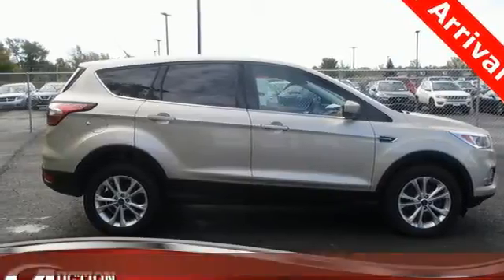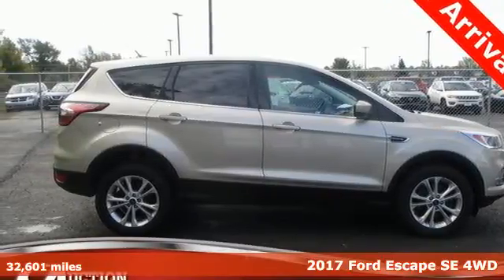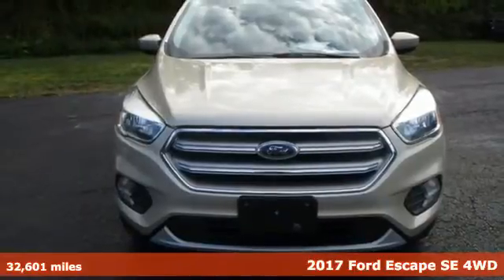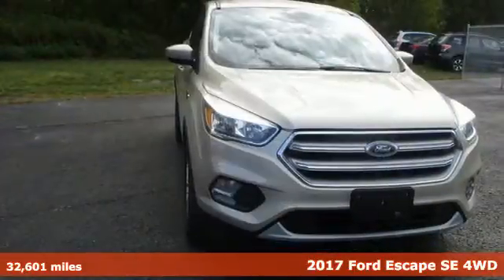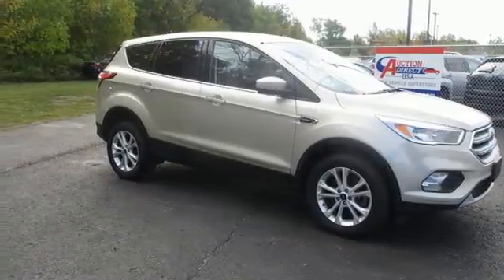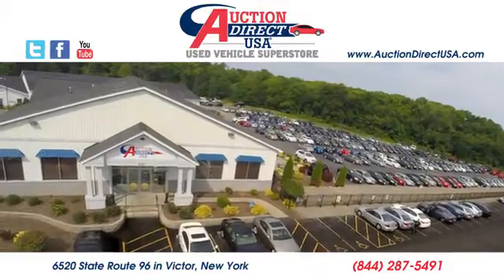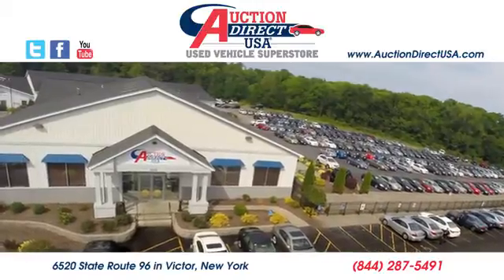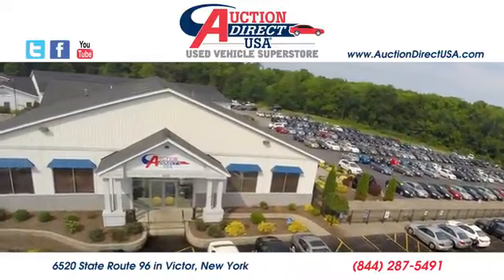2017 Ford Escape Rochester NY Victor, NY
Year: 2017
Make: Ford
Model: Escape
Trim: SE
Engine: 1.5L EcoBoost
Transmission: 6-Speed Automatic
Color: Beige
Mileage: 32601
Stock #: VT38962
VIN: 1FMCU9GD4HUF03660
4WD.brbrPlease give us a call anytime at 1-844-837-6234 and one of our representatives will be glad to assist you with any questions you may have. Auction Direct USA prides itself with it's No Haggle atmosphere and please make sure to ask your associate about our 5 Day 500 Mile Buy Back Guarantee!! Feel free to bring in any trade-ins as we will provide a Free Appraisal on site. Even if you aren't buying a vehicle from Auction Direct USA we would purchase your vehicle. Come in today and see first hand how Auction Direct USA is revolutionizing the used car industry and making purchasing or selling your used vehicle as easy and stress free as possible!

Address:
6520 State Route 96